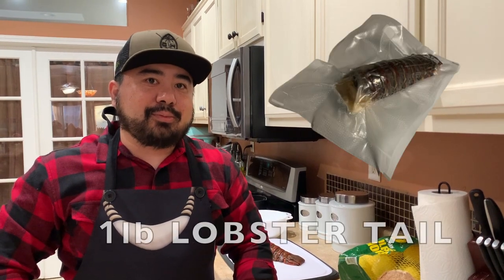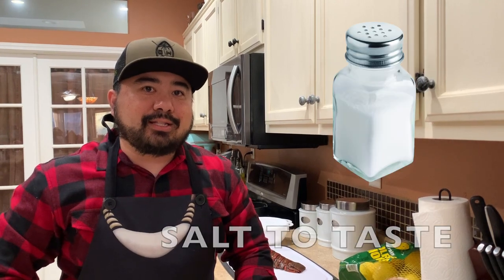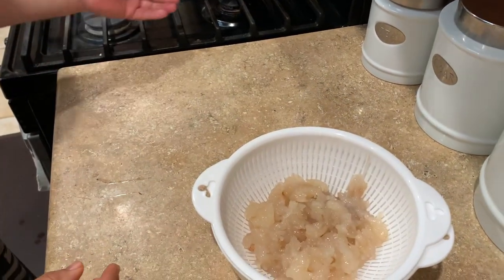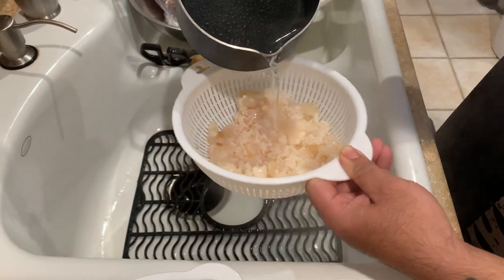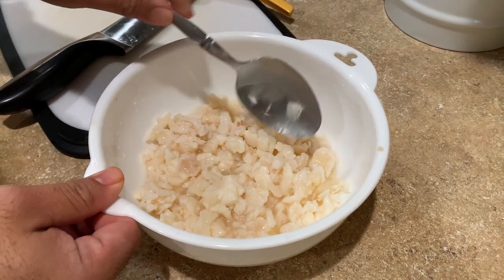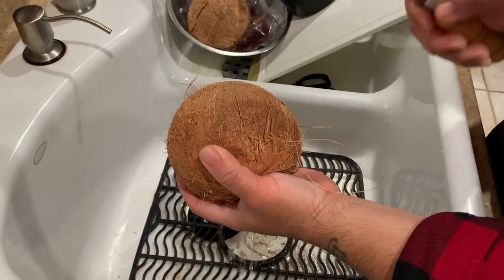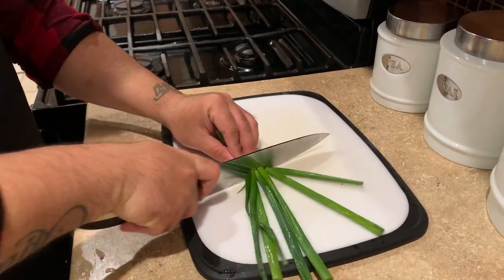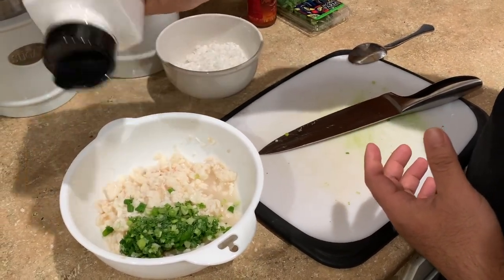How to make Lobster Kelaguen / Guam style Ceviche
Instead of using shrimp I decided to use 1 of the lobsters that I caught down in San Diego to make Kelaguen (Kel-A-Gwen). You can think of Kelaguen as a Chamorro take on Ceviche. Same influences but slightly different flavors. This was my first time using Lobster and now it is going to prob. be one of the only ways I prepare it. This dish was Gof Mangge! (Very Delicious) See below for a list of the ingredients that I use. I've also provided links to get Lemon Powder and the Donne Dinanche that I used in this video just in case you would like to use it as well. Esta Laters!! Shoooooots!

1lb of Lobster Meat
1/2 Coconut Grated
2-3 Green Onions
1-2 Lemons
Hot Pepper (add to your liking)

for GH apparel and fishing tackle.

for awesome fishing rods and reels.

for premium Hats and Clothing.

2020 Solo Skiff
Solo Skiff Back Rest Kit
Lifestyle Solutions Wheelchair Cushion
2020 6hp Tohatsu Short Shaft Outboard Motor
MinnKota Transom Mount Trolling Motor Extension Handle 17-20"
Lowrance Hook Reveal 9 Tripleshot
Yak-Power 8 Circuit Bluetooth Enable Switching System
Yak-Power Power Pack Battery Box
Yak-Power Super Bright LED White Button Lights
Nocqua 10AH Lithium Battery
Hobie Pro Angler 14 H Rails
Hobie H Rail Scotty Gear Heads
Hobie Paddle
Hobie H Rail G Hold
Hobie H Rail Universal Mounting Plate
Hobie H Rail Rod Holder
Hobie H Rail Mini Bin
YakAttack MightyMount XL 9" Track
YakAttack Cup Holder
YakAttack Rectangular Fish Finder Mount with Track Mounted LockNLoad Mounting System
Scotty Rocket Launcher Rod Holders
Scotty 1050 Downrigger
Attwood Lightarmor Fast Action All-Round LED Light
Attwood Lightarmor Black Round Base Series 2 Pin Plug in Base
Acelane Boat Light Bi-Color LED Navigation Lights

Wheeleez Small Boat Beach Cart